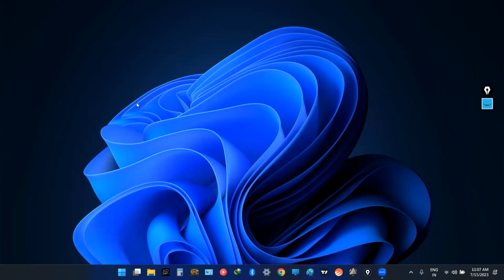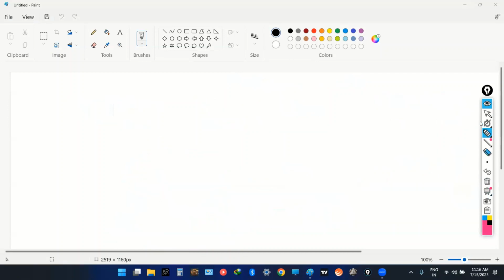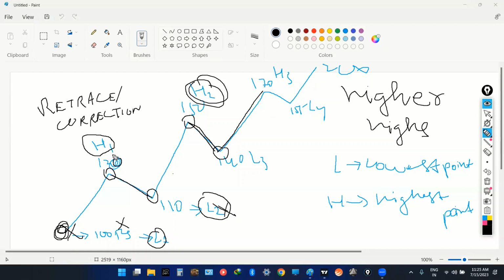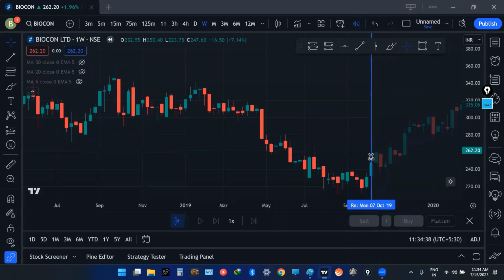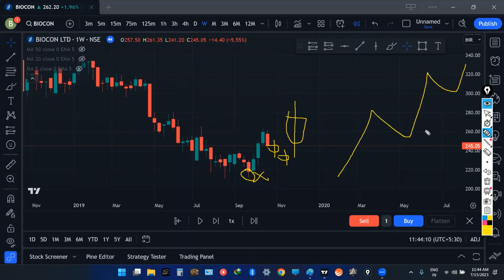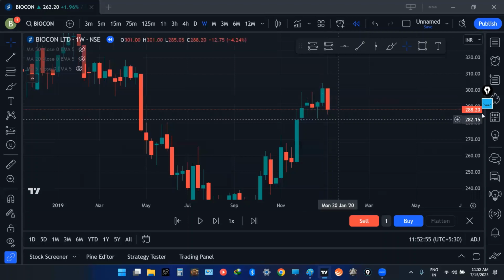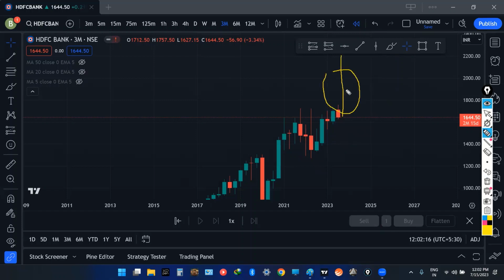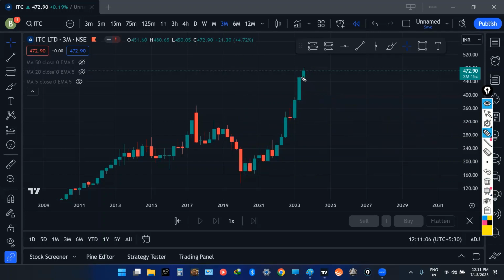Session 4 - Investing psychology acting behind swing formation in trends - Demand and Supply Theory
This video explains the differences between rally and trends.
The explanation of trends. Formation of Higher Highs, Higher Lows and Lower Lows and Lower Highs.
The entry point and exit point analysis is also beautifully explained.